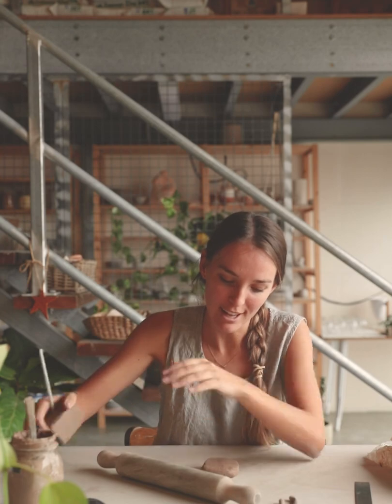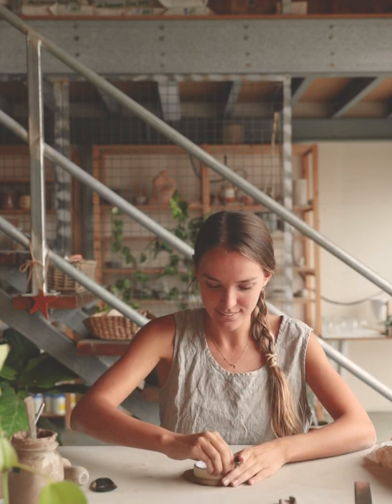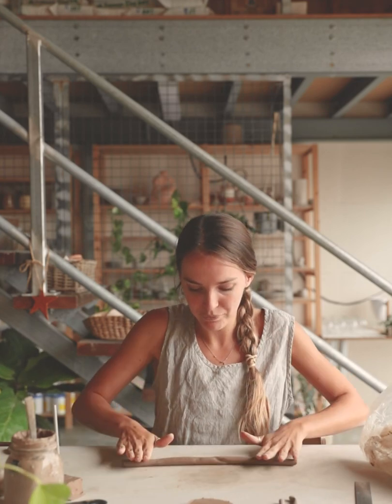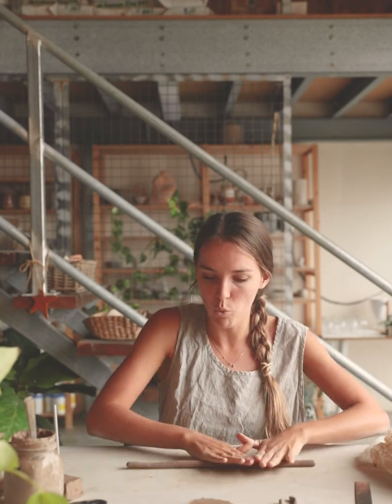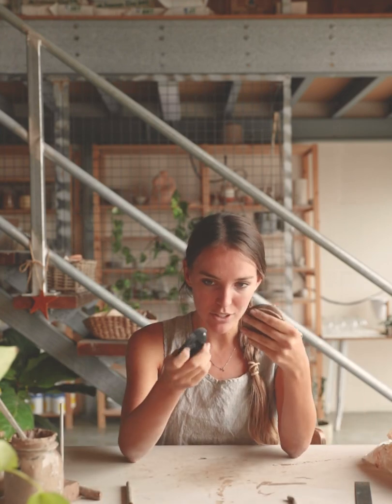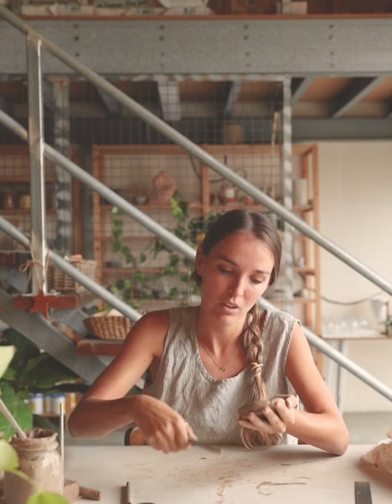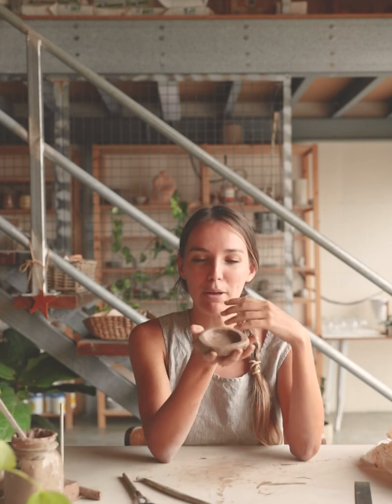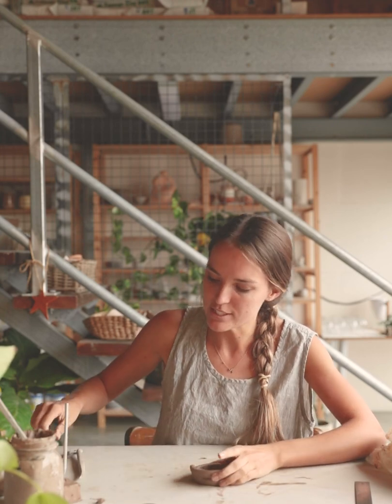How To Use The Coiling Technique in Pottery Tutorial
Hanbuilding from home with The Pottery Studio ~

Coiling is a really commonly used technique in pottery and a really good one to make quite fun and creative items as well as simple practical items like cups and bowls.

Order a CLAY WITH US pack here.